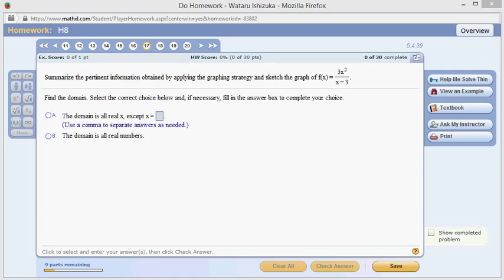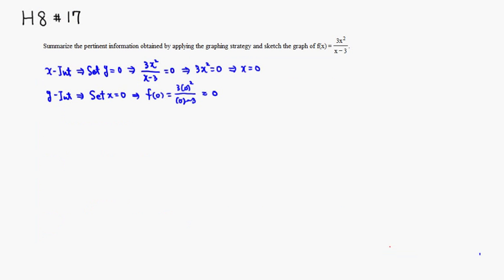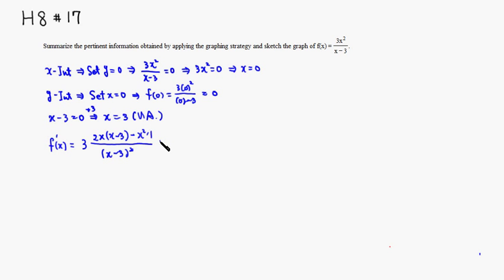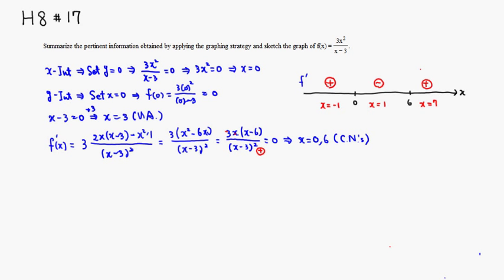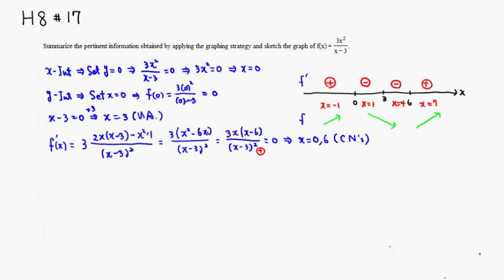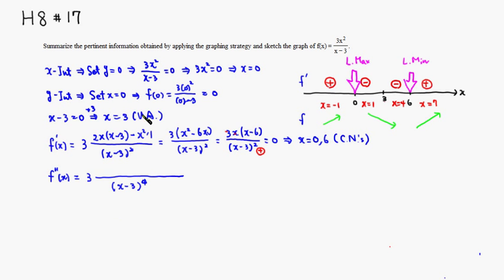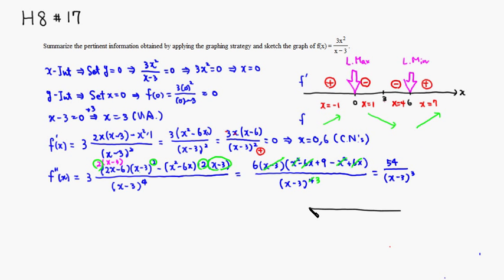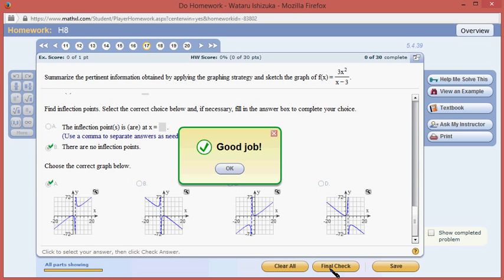MTH 108 H8 #17 (Summer 2015)